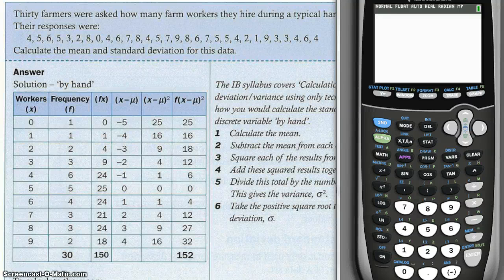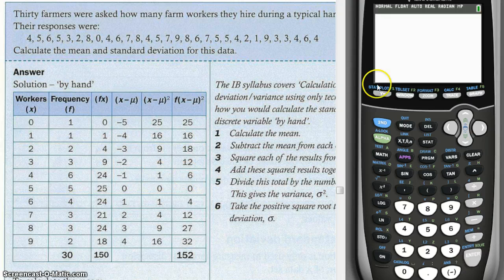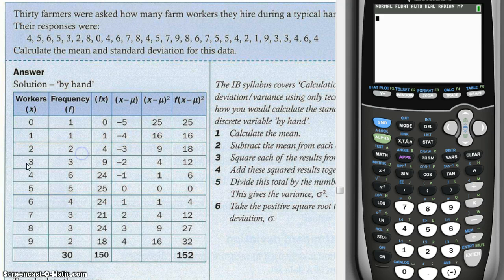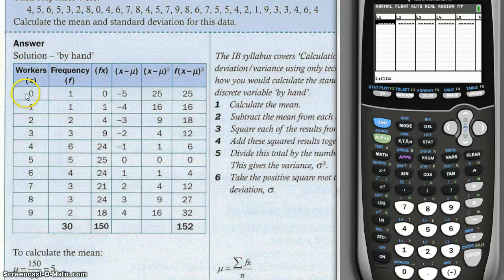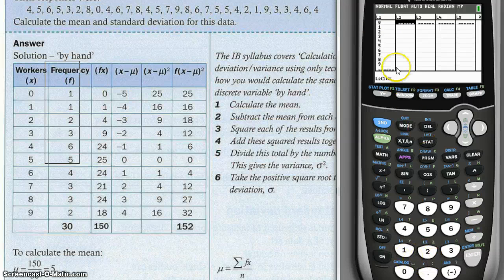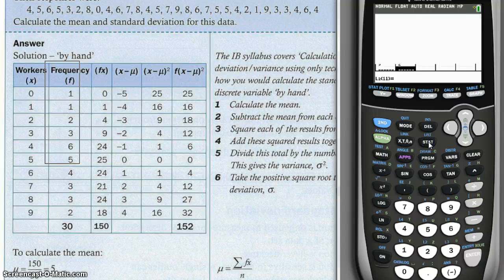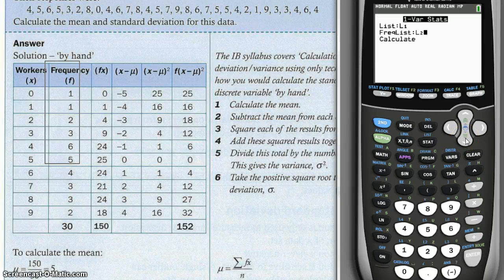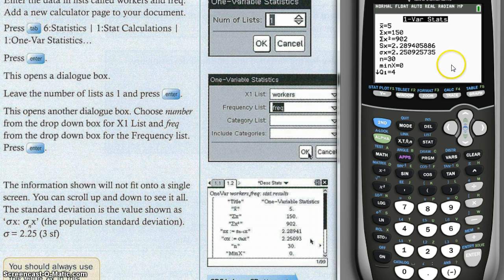Finding Standard Deviation Using TI-84